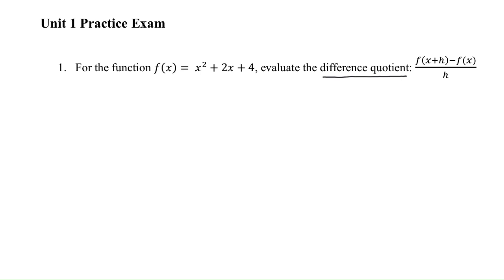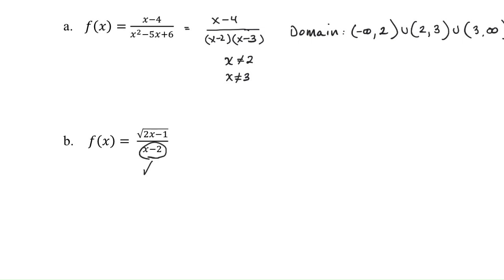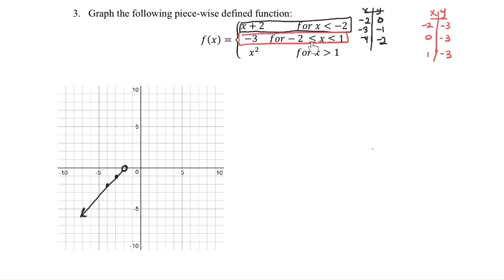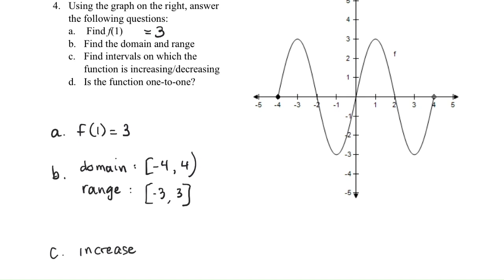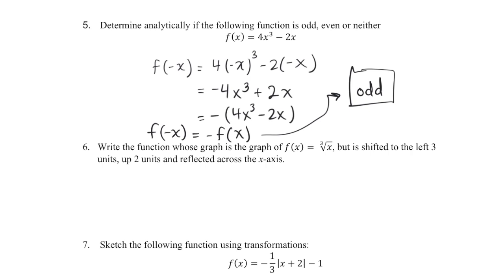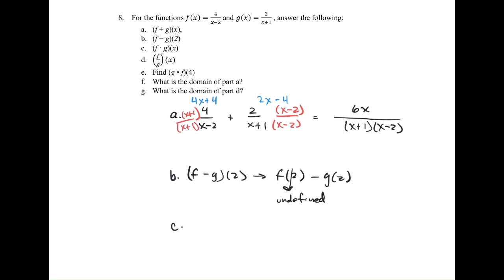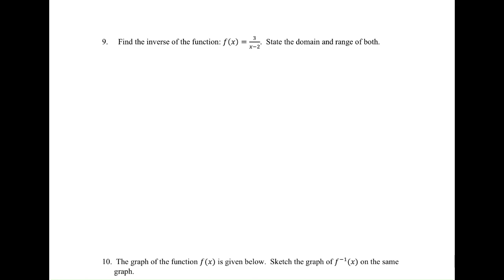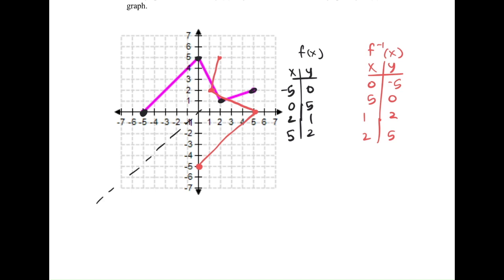1050 Unit 1 Practice Exam A - Fall 2024